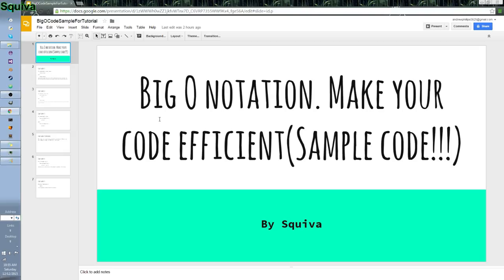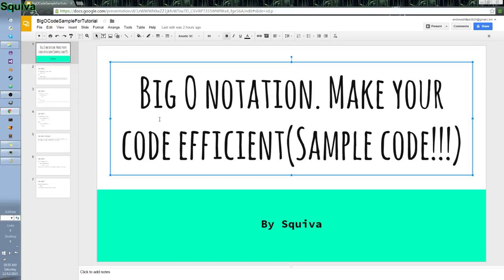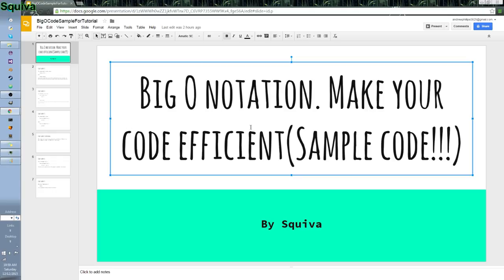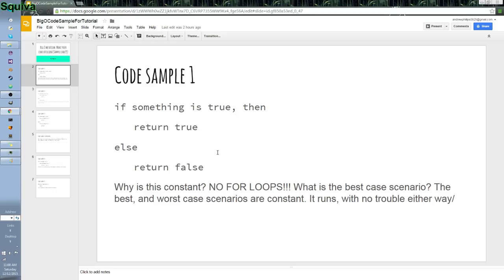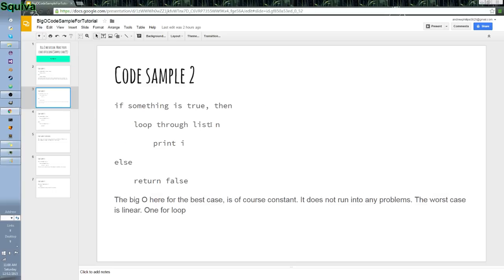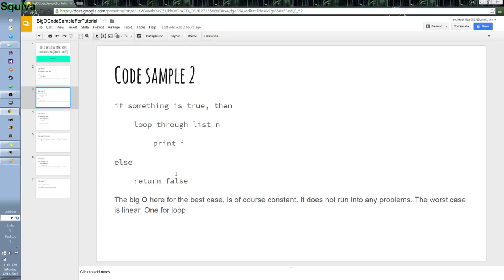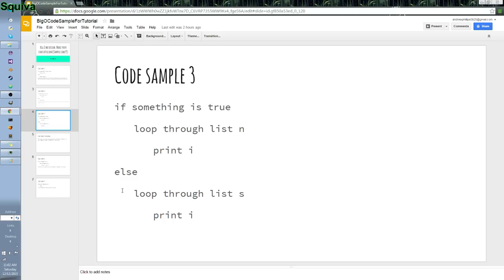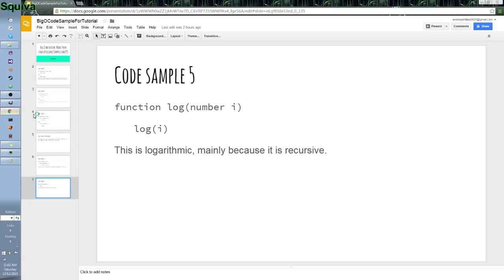Big O notation - Make your code efficient!!!